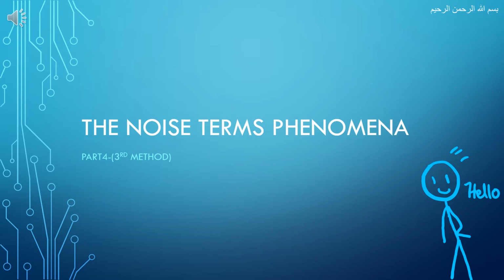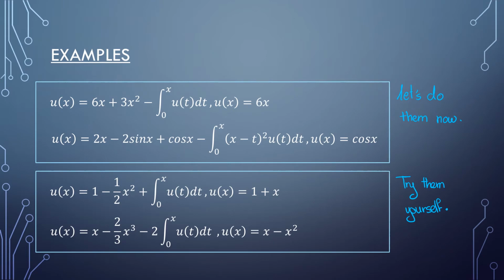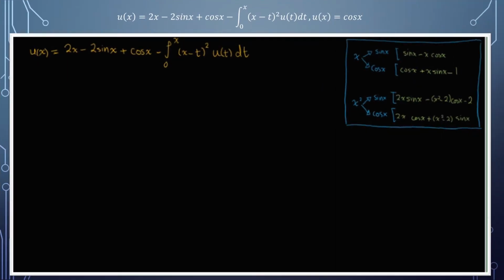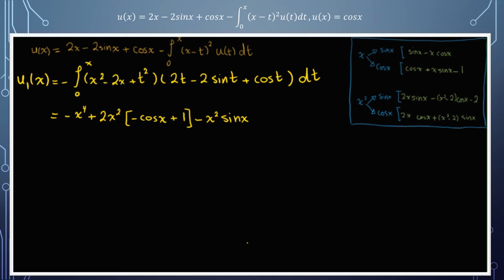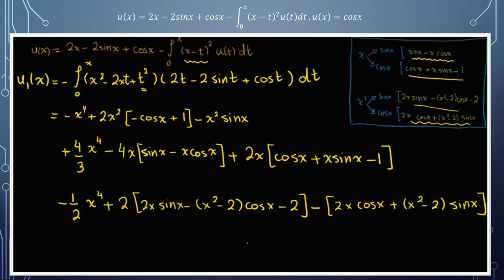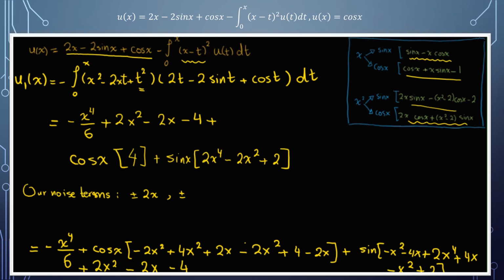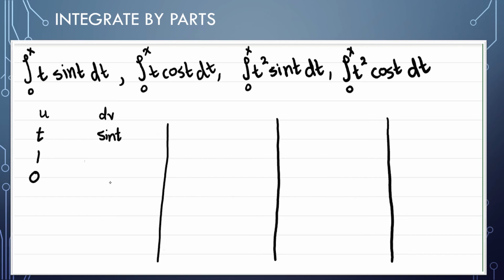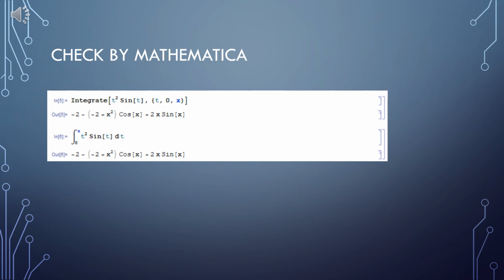Integral Equation 4-The noise terms phenomena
This is the third method to solve linear Volterra Integral Equation. You can learn it as a phenomenon that appears in the Adomian Decomposition Method. Take notes and enjoy examples for best understanding.